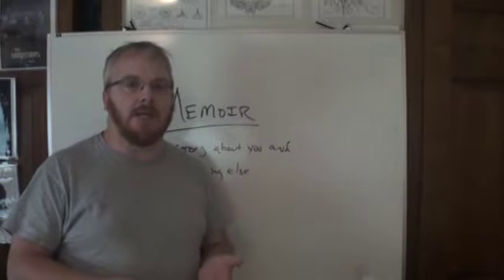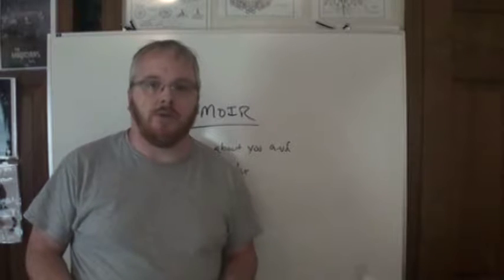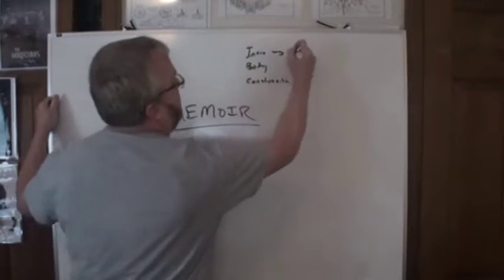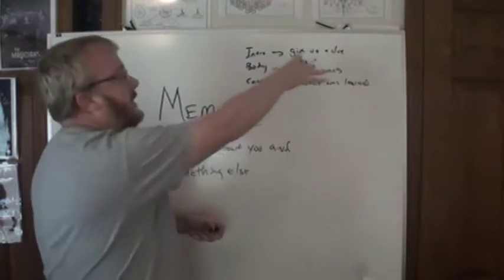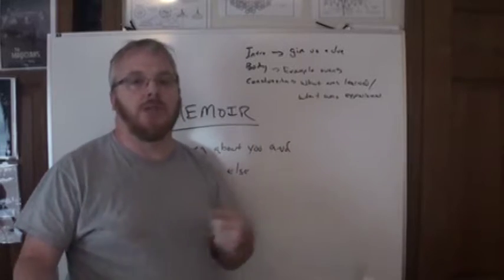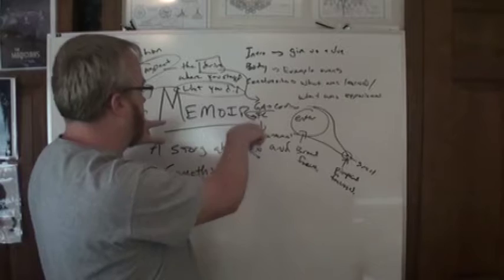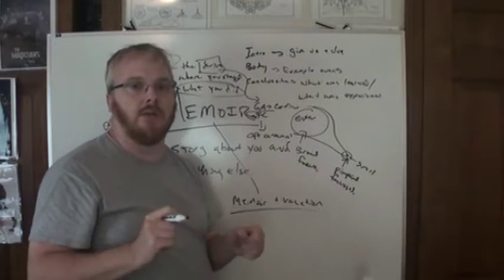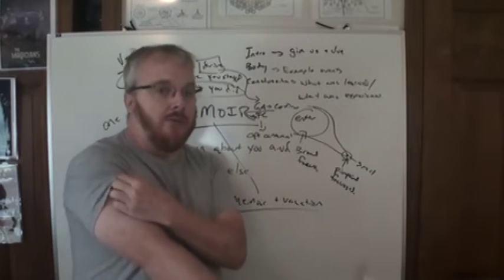Writers Bits — The Memoir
A short video on the Memoir as a writing style and what constitutes a memoir. Or, this is a story about the writer and a specific subject or thing.